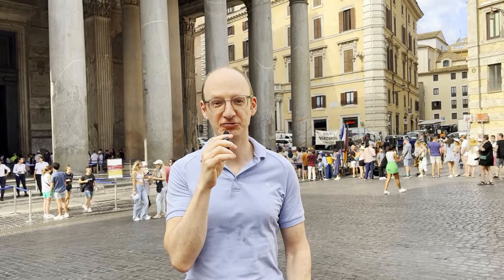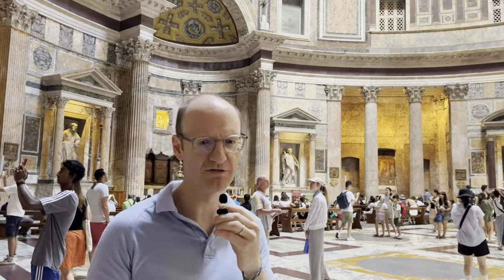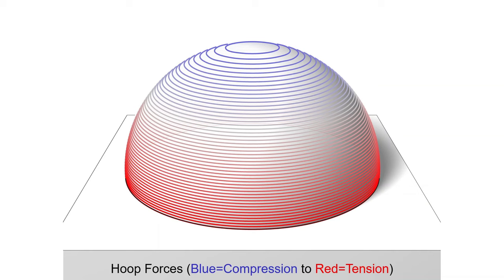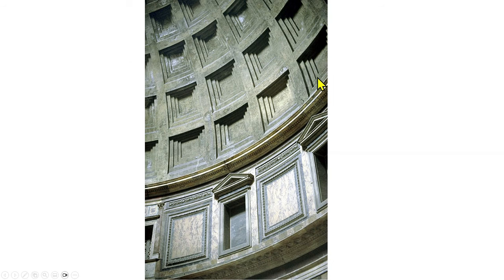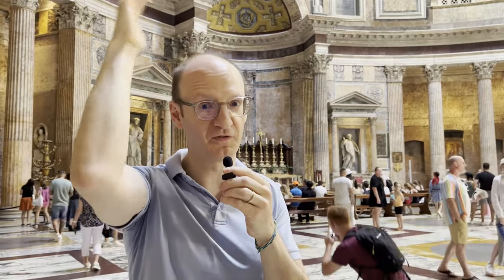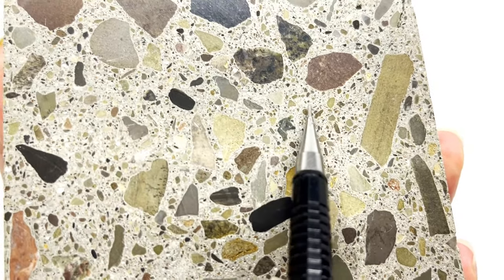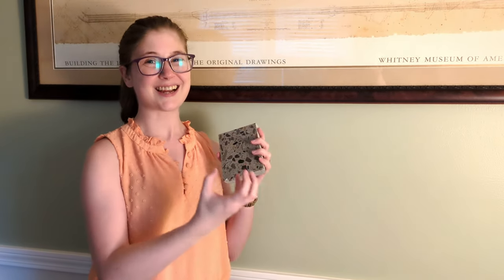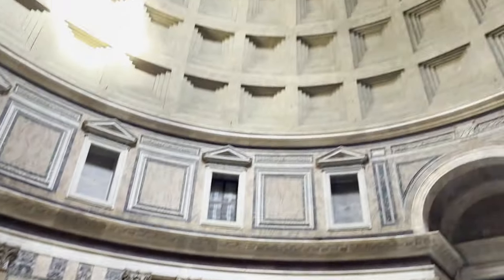The Pantheon Dome and its Amazing Structure! With Linda Seymour PhD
The Pantheon in Rome is a breathtaking space!  At 2,000 years old, it’s also the world’s largest unreinforced concrete dome!  So how has it lasted so long?

I’ll show you around the Pantheon, explain how domes work (and how much the Pantheon is a full structural dome), and Linda Seymour provides detail on Roman concrete.  Linda did her PhD at MIT on ancient Roman concrete and we both work at SGH in Boston so it’s great to have her be part of this!

I'm Paul Kassabian. I'm a structural engineer and a Principal at SGH in Boston, MA. I taught graduate students at MIT for nine years, Harvard's Graduate School of Design (GSD) for five years and am currently teaching at RISD (Fall 2023). These are videos based on my structural design projects and years of teaching structures to students.

Note: I chose music with instruments that existed in Roman times (harp and voice)

I have purchased a license for use from Pond5.com and the item ID number is 66320483.
Publisher: Taylor Brook Music.  Composer: Taylor Brook.  PRO: SOCAN IPI#: 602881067
Title: Spiritual Harp and Choir.